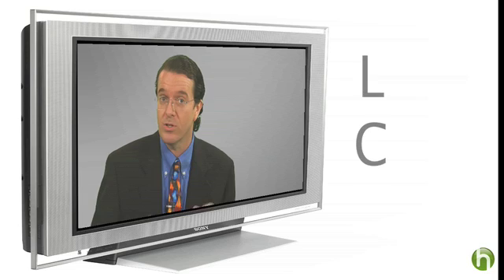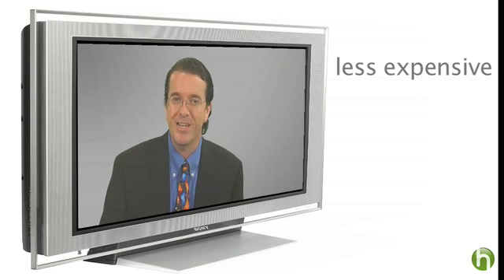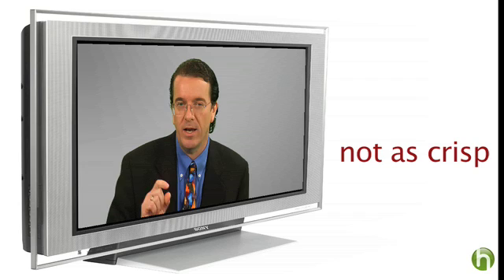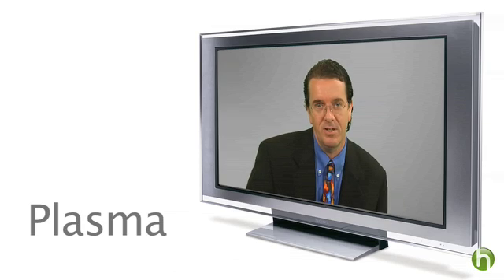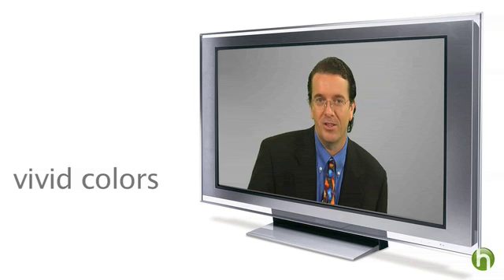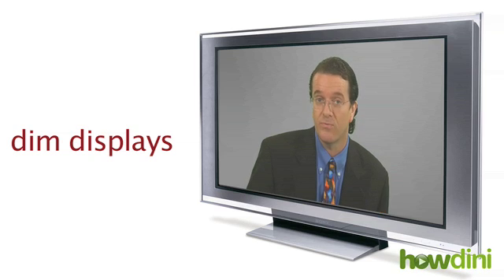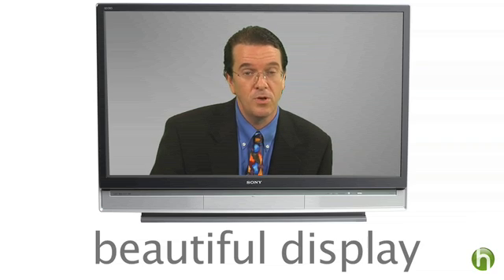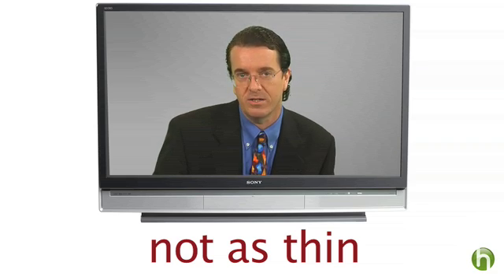How to buy an HDTV - HDTV buying guide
HDTV shopping can be daunting: LCD? Plasma? DLP? 1080P? What's the right set for you? John Quain, technology columnist for Ziff Davis Media, guides us through the confusing maze of techno-jargon.